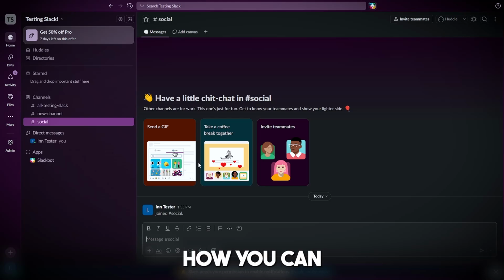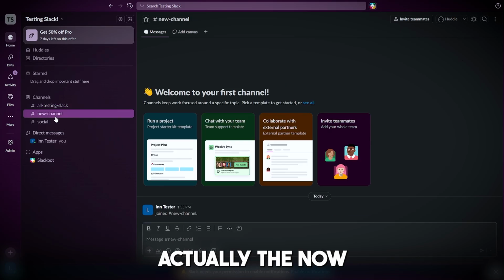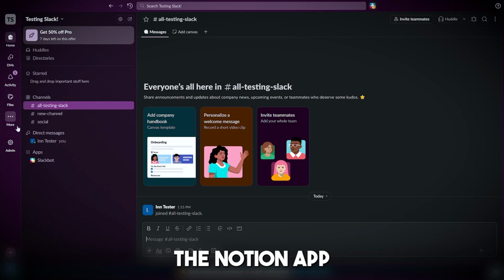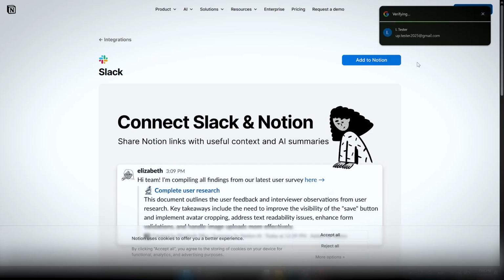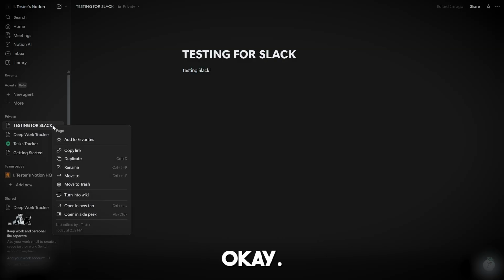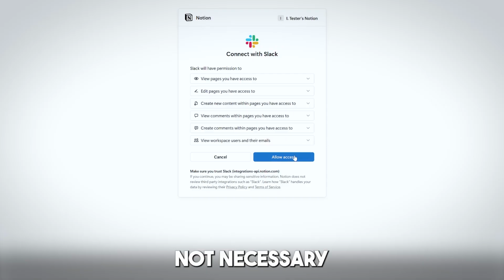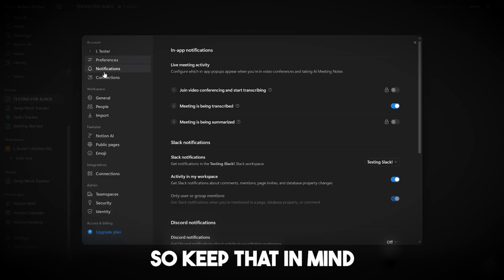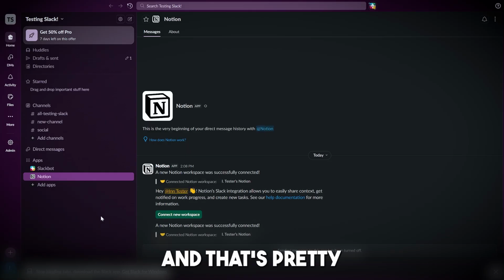How to Connect Notion to Slack (Slack Notion Integration)